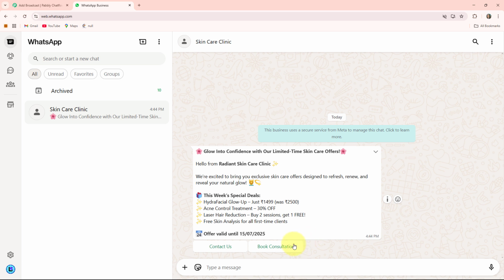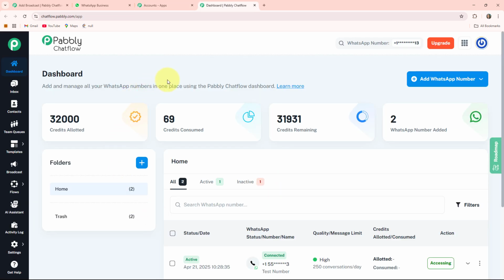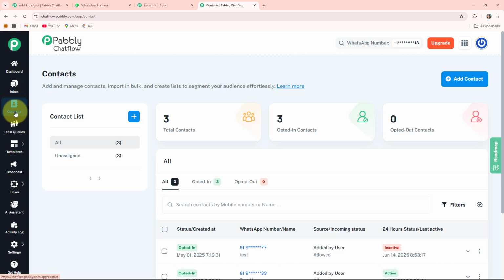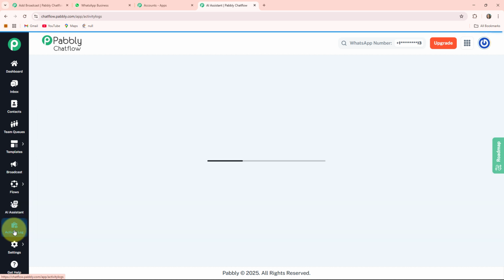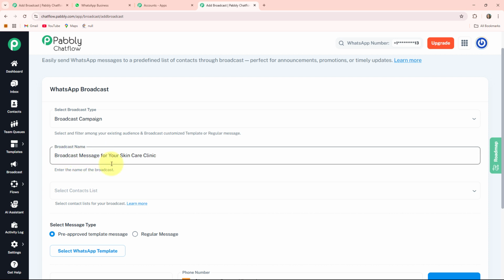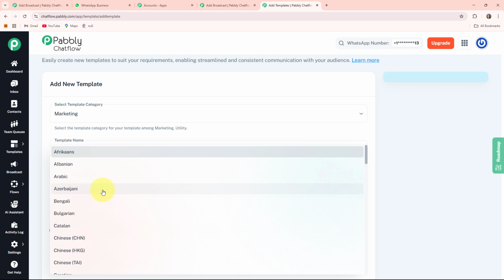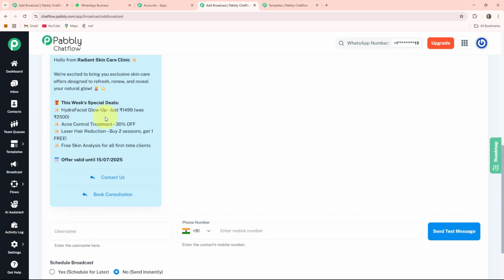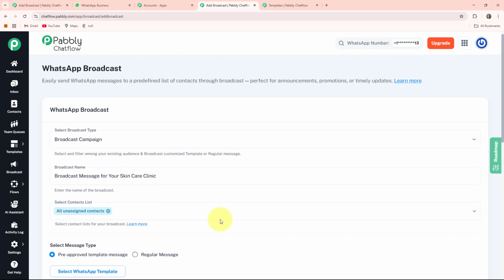How to Broadcast WhatsApp Messages for Your Skin Care Clinic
Looking to enhance your skin care clinic's communication with clients? In this tutorial, we'll show you how to broadcast WhatsApp messages effectively using Pabbly Chatflow! 📱

In this step-by-step guide, you will learn how to:
✅ Segment your audience for targeted communication
✅ Schedule messages for optimal delivery times
✅ Personalize messages to connect with clients on a deeper level
✅ Monitor message analytics for better campaign performance

This powerful tool will help you maintain strong client relationships and keep them informed, ultimately driving growth for your clinic. 🌟